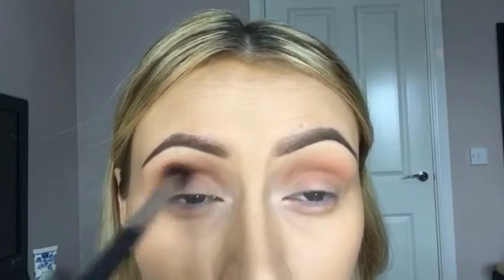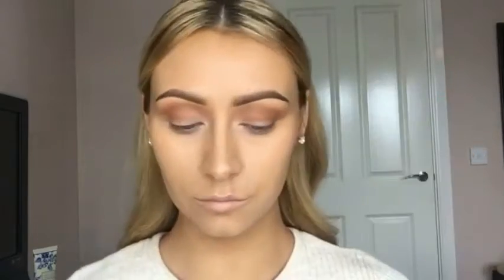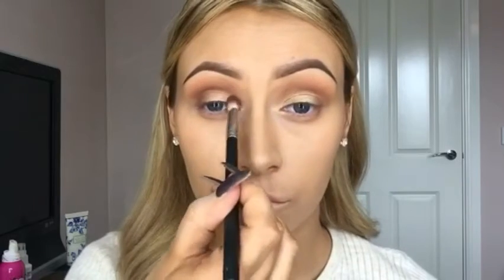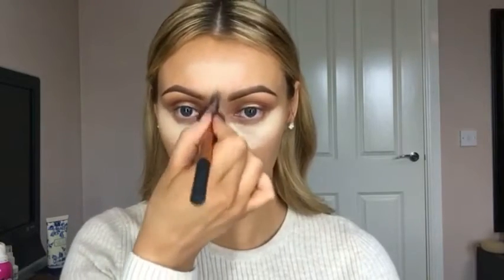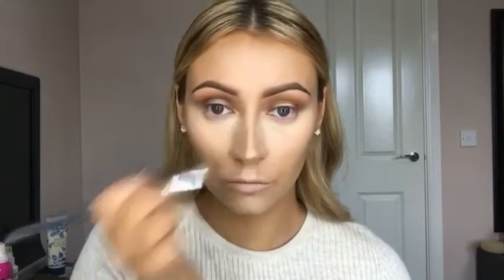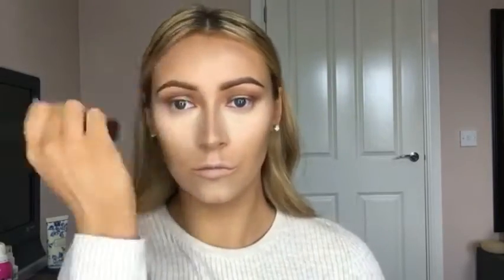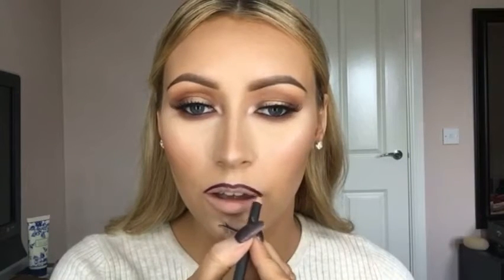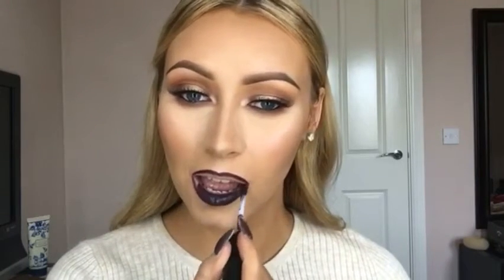Dark Vampy Lip with Spotlight Eye!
Products Used -

MAC Brow Pencil Spiked and Lingering/ Clear Brow Gel
Eyeshadows (ALL MAC) - Rule, Texture, Brown Script
MAC Feline Eye Pencil
Haute and Naughty Mascara
Demi Wispie Lashes - Ardell
ABH Cream contour kit 'Light' - Shades 'Banana' and 'Light Sculpt'
Dark Golden Mineralize Skinfinish
Peaches Blush - MAC
Mary Lou Manizer Highlighter
Nightmoth Lipliner - MAC
Black Heart Liquid Lipstick - Makeup Revolution